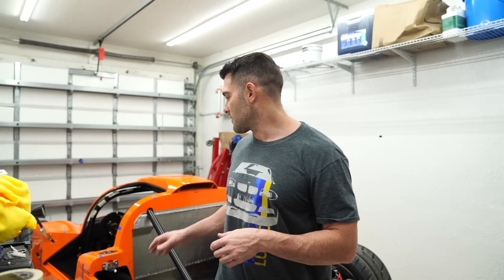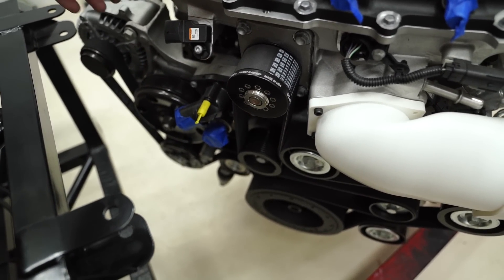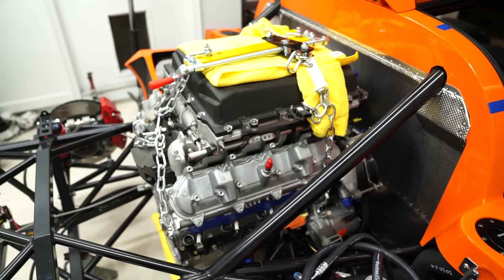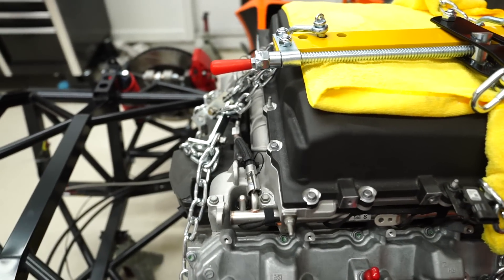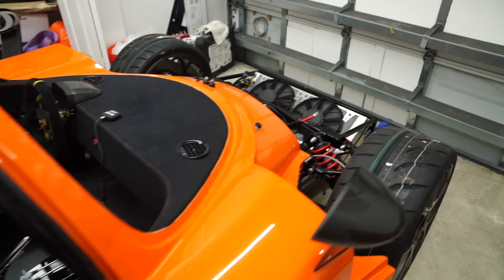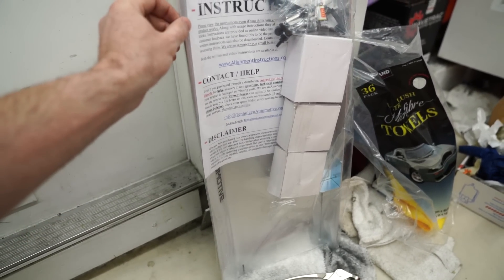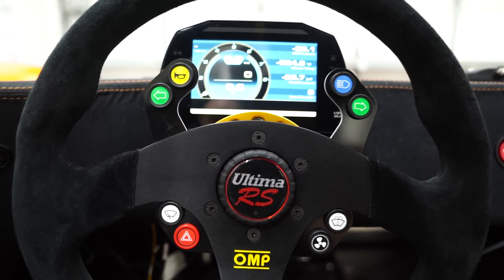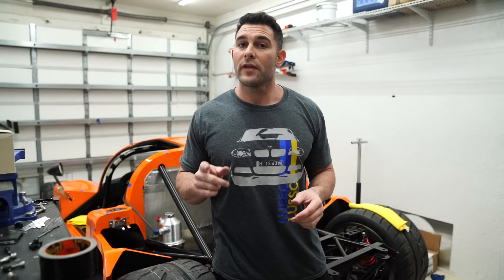Ultima RS Build 06 - Fitting The Engine!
In this video I fit the Chevrolet Performance LT5 crate engine so measurements can be taken for the dry sump, fuel system, and final assembly. I also rivet the front of the center canopy and program the AIM digital dash, while reaching out to Jeremy at Fasterproms for a start up tune. Next video is the engine start up!